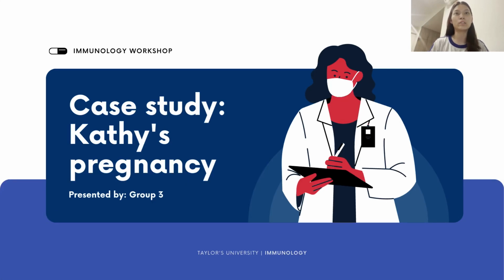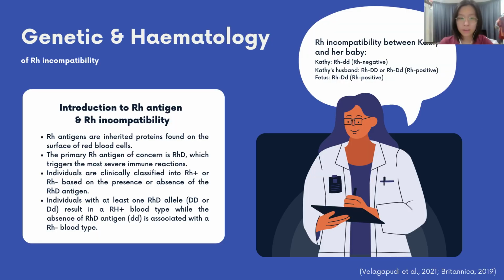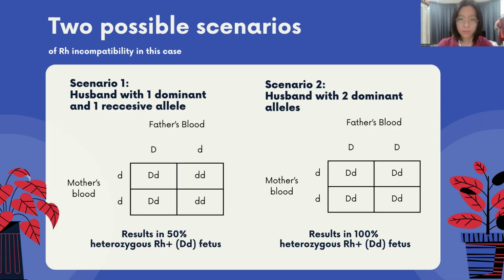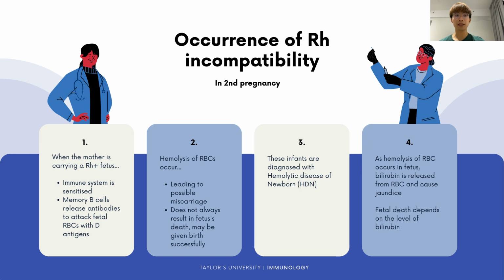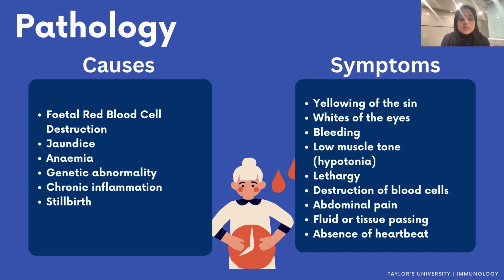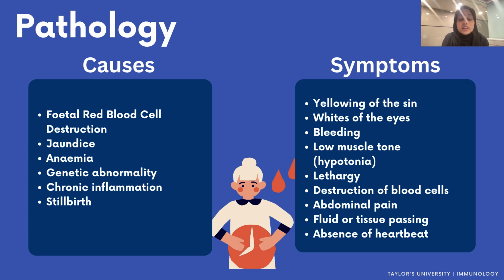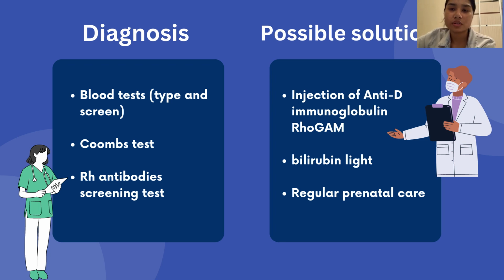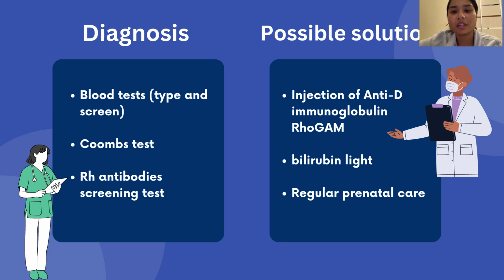Immunology workshop Group 3